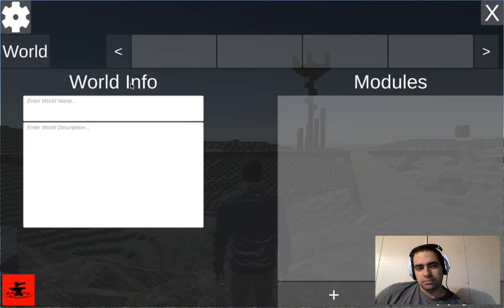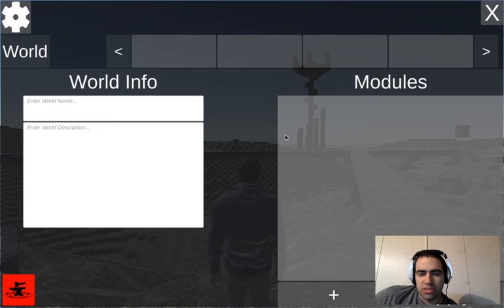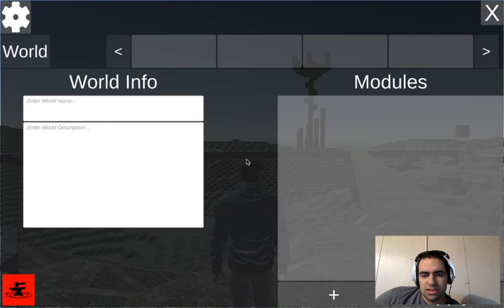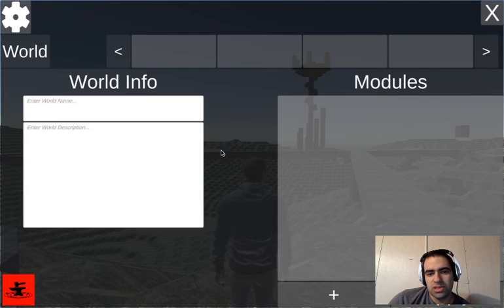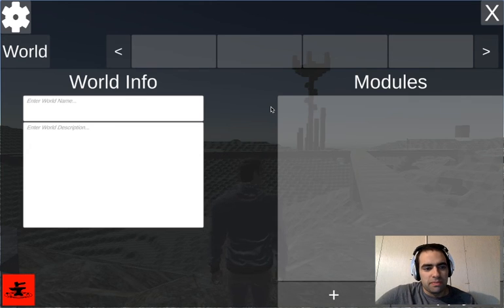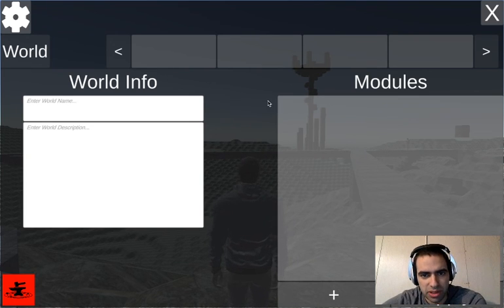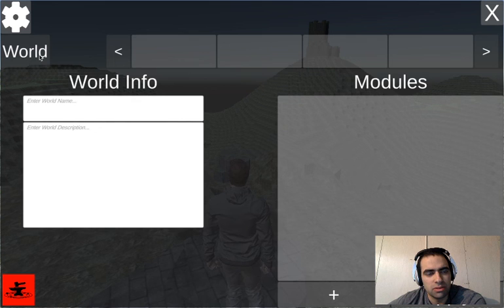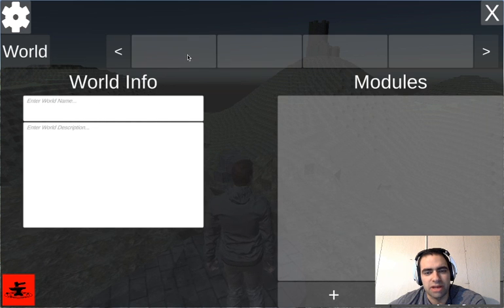What is a Module? | Day 15 | Ironverse Dev Diary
I explain what are modules.

Ironverse is a platform for creating and sharing moddable online worlds. Use it to make your own online multiplayer games! Follow the development of Ironverse through these videos.